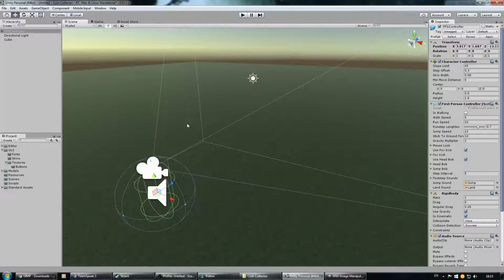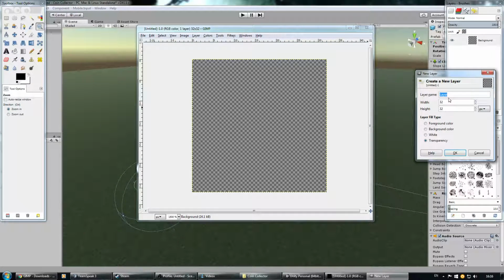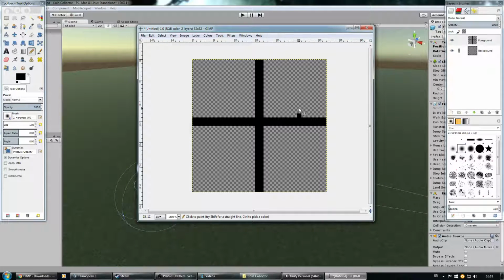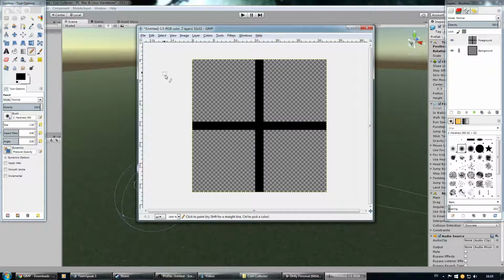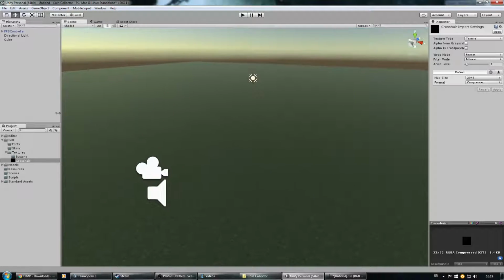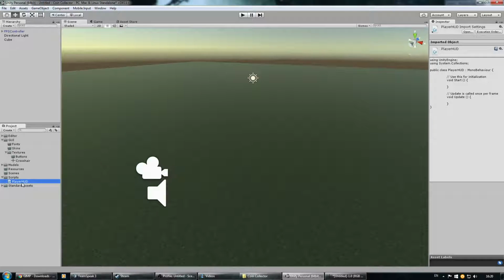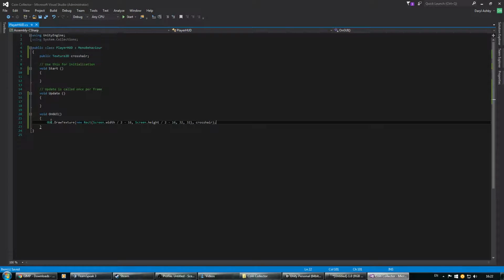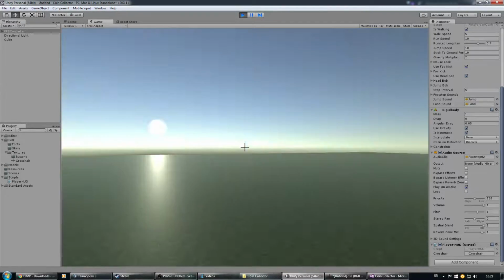Unity3D Tutorial: - Coin Collector Game #2 - Starting The HUD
Hello Everyone,

In this tutorial video we will be starting the character HUD elements.

Part 2: - Setting up our project.